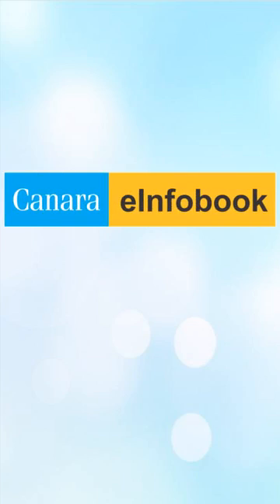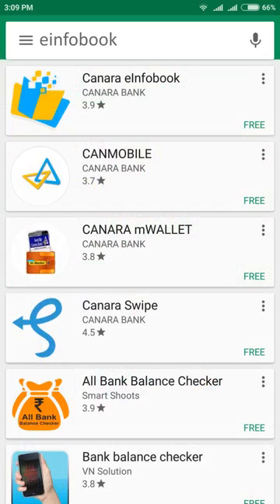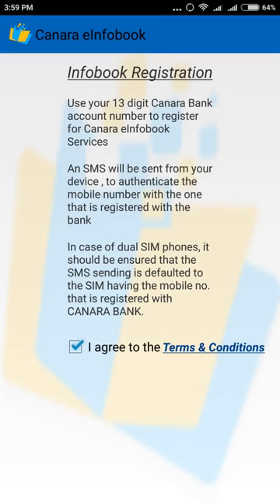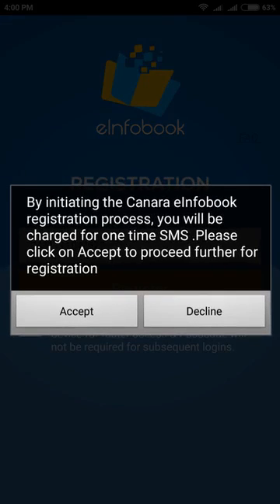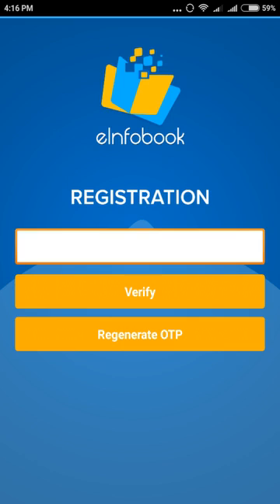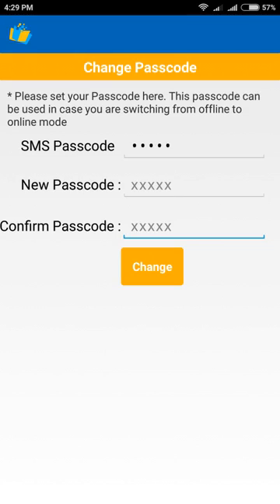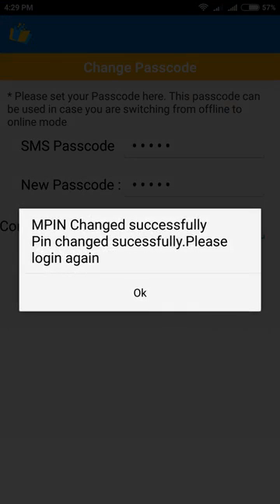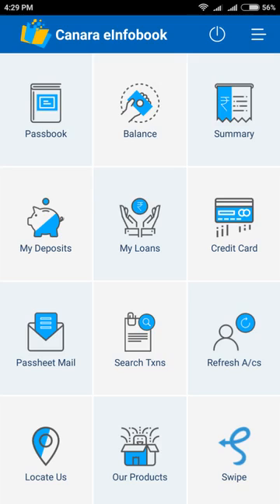Canara Bank E infobook application registration procedure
Canara e-Infobook enables you to view e-passbook (transactions details), balance inquiry, A/C summary, Cheque Status, ATM/Branch Locator, Info about new products etc now on your mobile set at anytime anywhere.

This facility is introduced with the objective of enabling mobile as one more channel for viewing account statements and balance details on mobile at the convenience. This is an alternate for enabling passbook facility electronically.

Steps

Download/Install Canara e-Infobook from Google play store.
After Installing, click on 'OPEN' button to proceed into the app.

1.Mobile Banking:
2. Internet Banking
3. Canara Mserve App:
(Switch on/off your debit/credit card. You can also hotlist your card in case of theft/lost. Security at your finger tip)